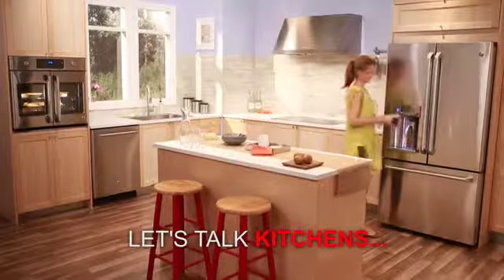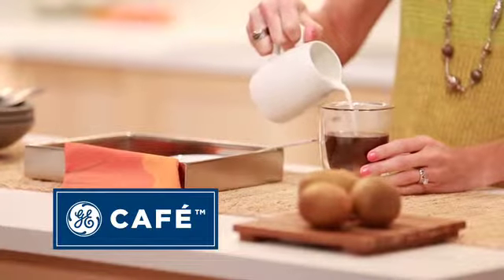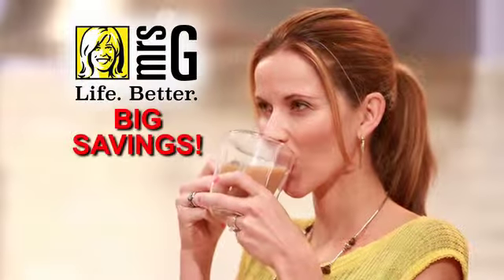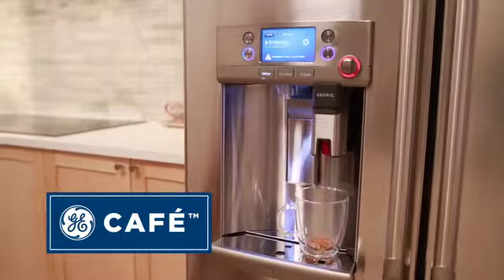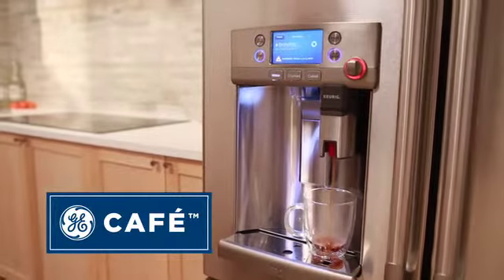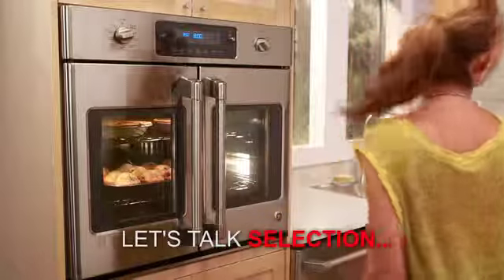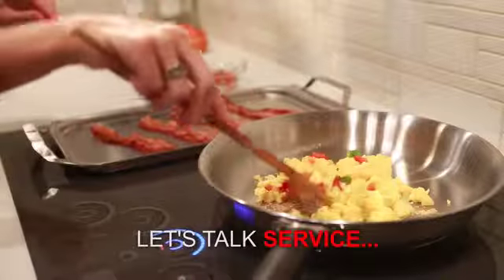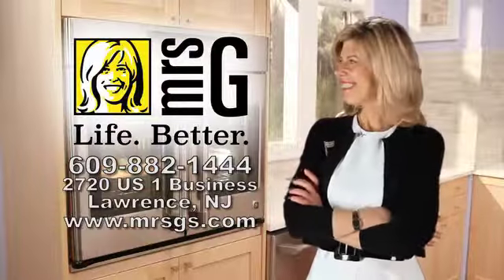Mrs G Lets Talk GE Cafe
Mrs. G has a huge selection of GE appliances including GE Cafe. Now is a great time to save on GE cafe and find out more about their innovative appliances, like the refrigerator with a built in Keurig coffee maker!